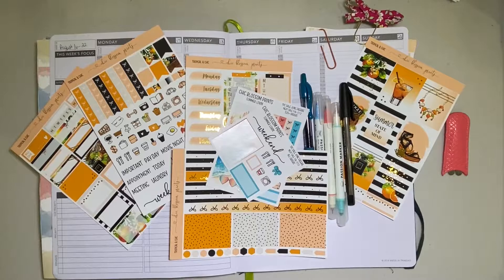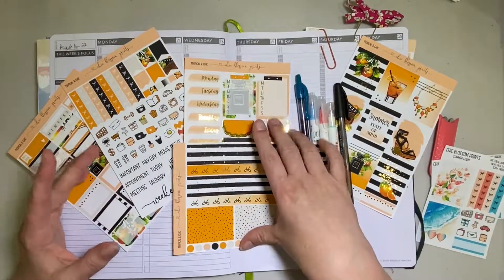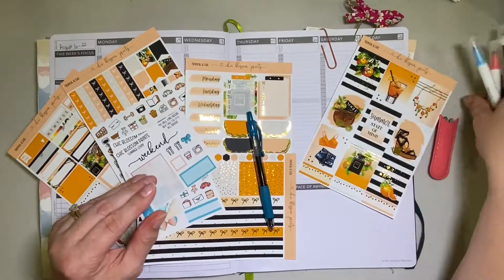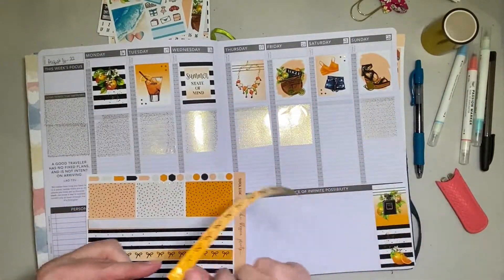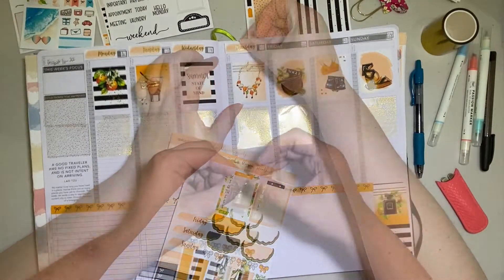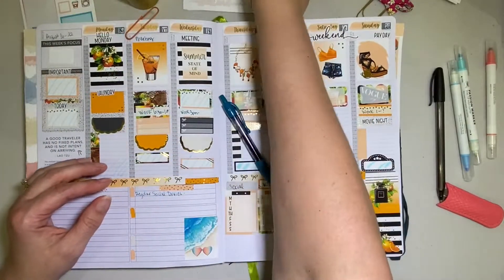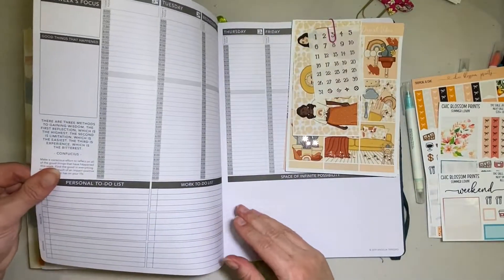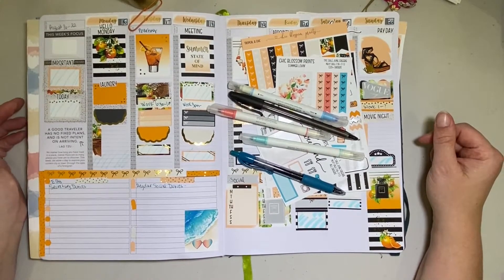Passion Planner & Chic Blossom Prints Mid Month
@LauraNSasha everywhere
Yes, I am posting a week after the week is done. This seems to be the case more often than not. Who Knows, maybe I will ultimately catch up. I would love to slap down the stickers and have them READY for the week ahead of time. I have done that before, and who knows, I might be possible again!

The planner is a Passion Planner Large and the kit is from Chic Blossom Prints. I love her foiled kits, I just wish she had more of them.

Here are the links to Chic Blossom Prints and Passion Planner.

I am a brand ambassador for @PassionPlanner.

Passion Planners have beautiful planners and journals at great prices.